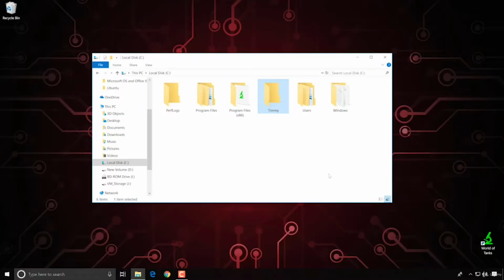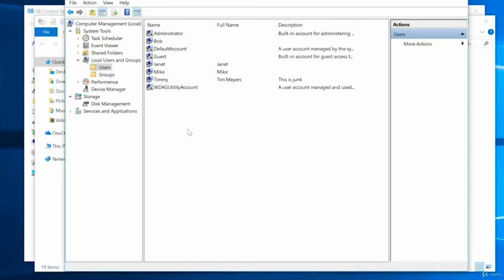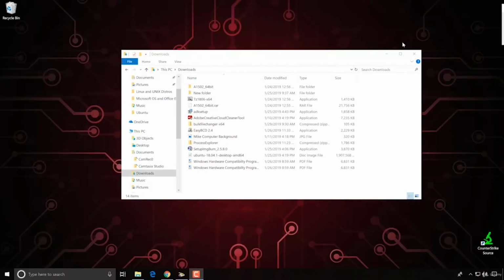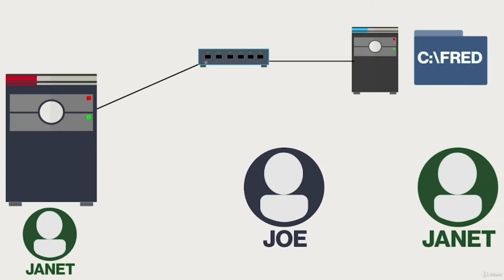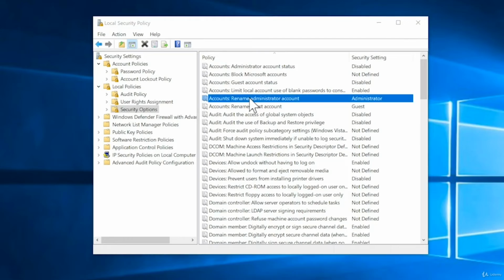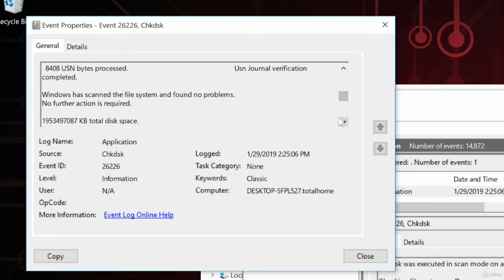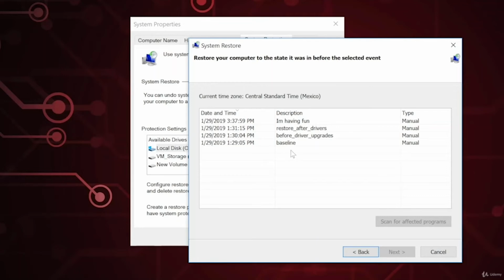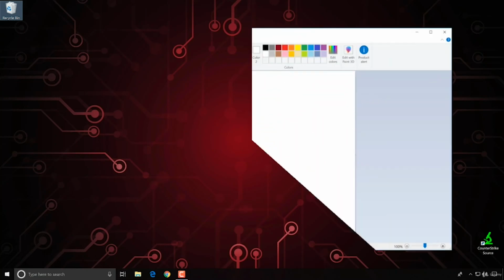CompTIA A+ course #5 | Full IT training for beginners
This course will teach essential Computer Operating Systems for beginners. In the previous lesson we learned Windows system, today this lesson will introduce the operating systems of Mac OS and Linux. What is Virtual Memory? Watch now !!